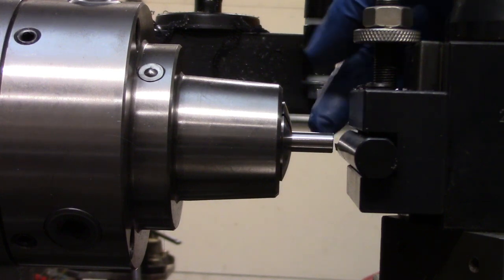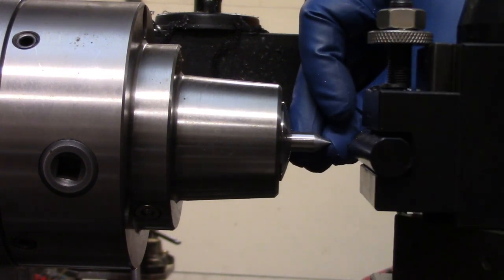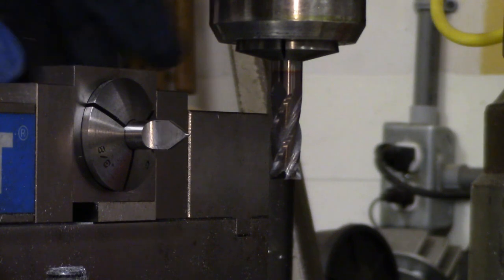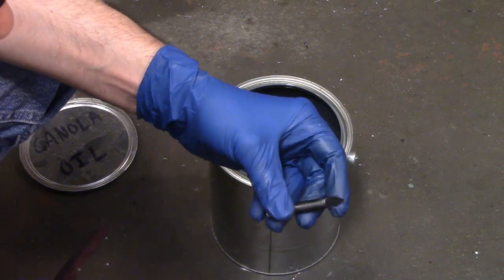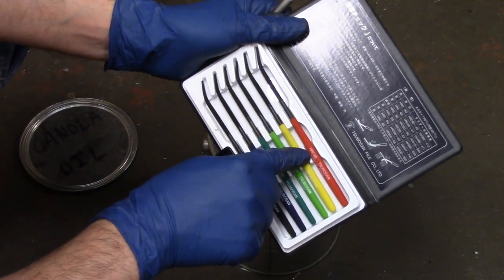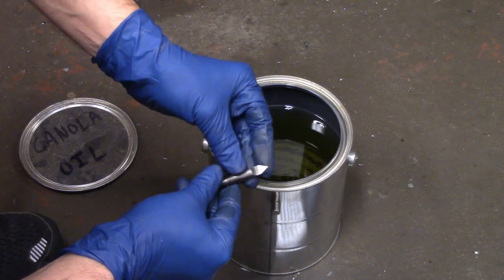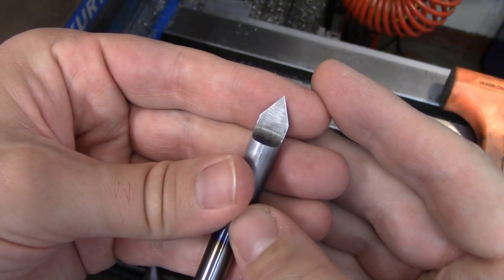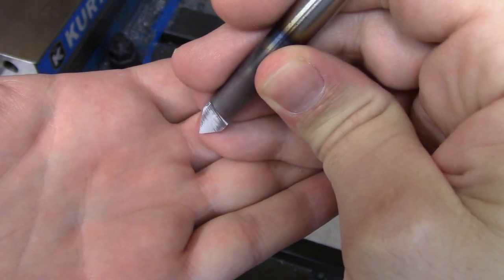Making a D-Bit Engraving Tool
I needed to engrave some lines in a block of aluminum so I made one of the simplest types of homemade tools you can, the D-bit.  It is made of O-1 tool steel, which is very easy to harden in the home shop.  The video covers machining it, hardening it, and using it.